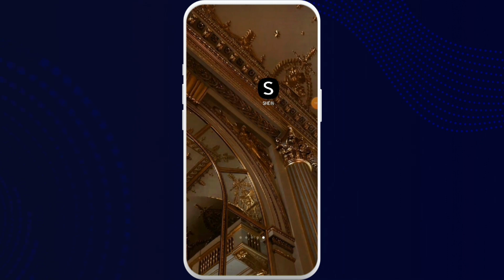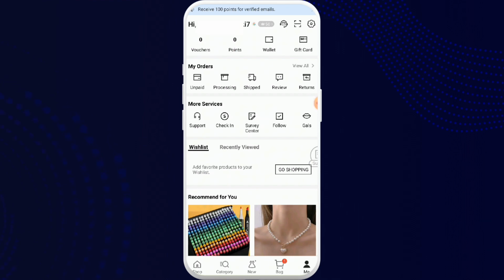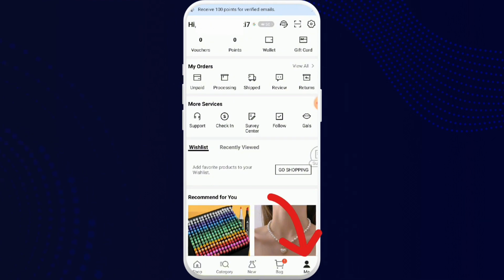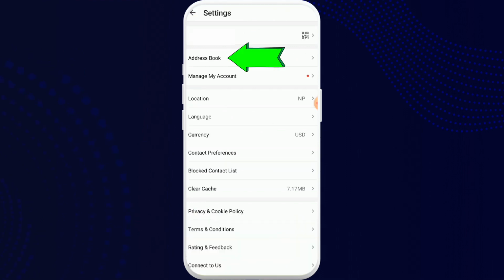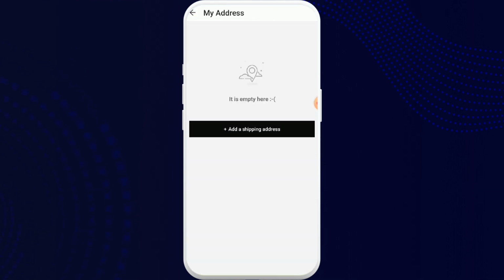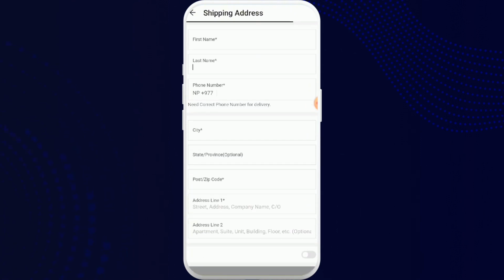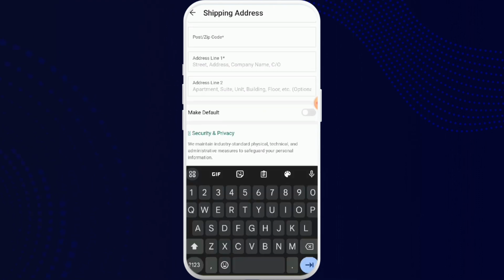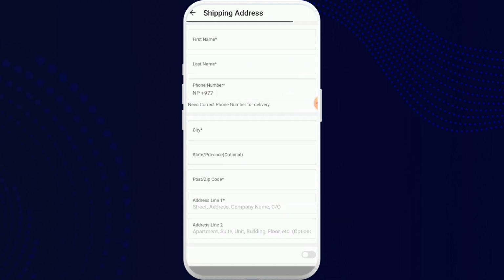How To Change Or Add Phone Number On Shein Shopping (Full Guide) | Shein Online Shopping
This video talks about how to change or add a phone number on Shein online shopping. So, make sure you watch the video till the end and learn the exact steps.